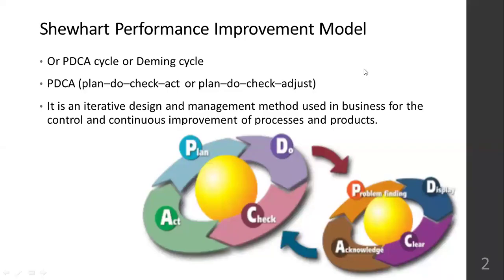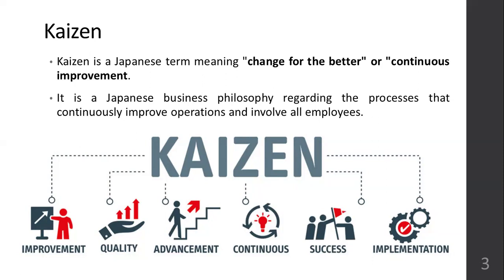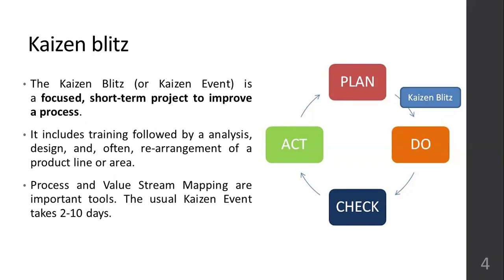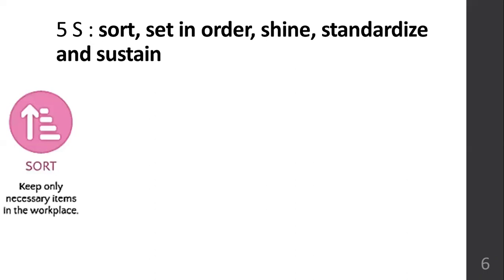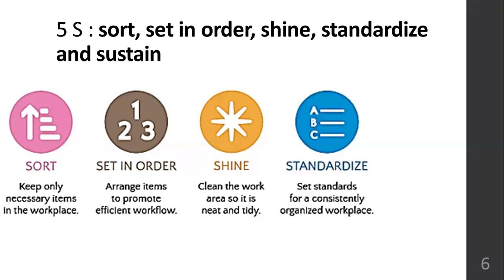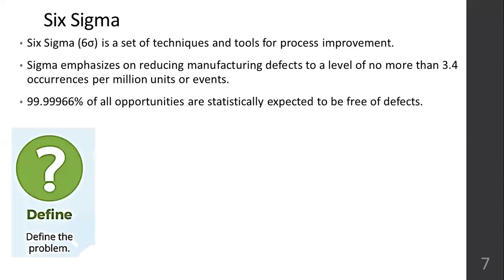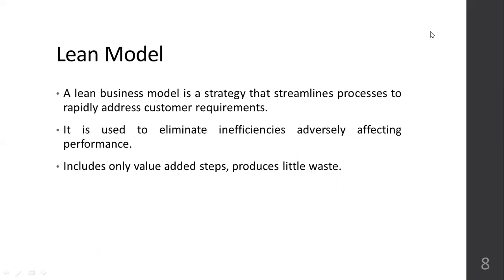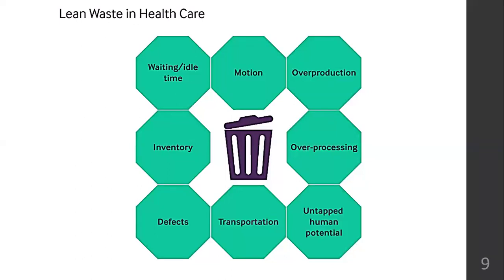Models of Performance Improvement | May 2024